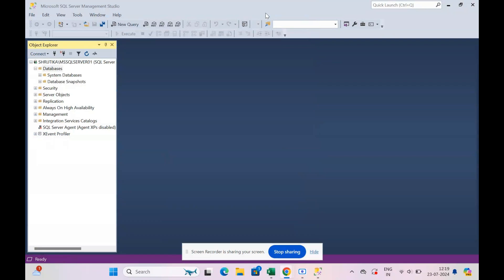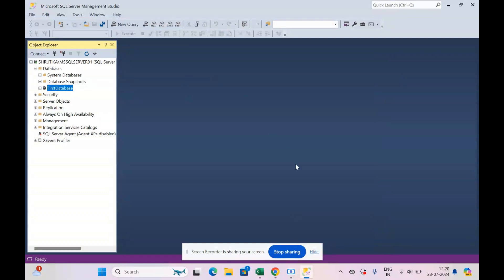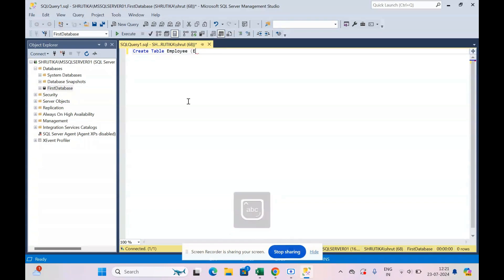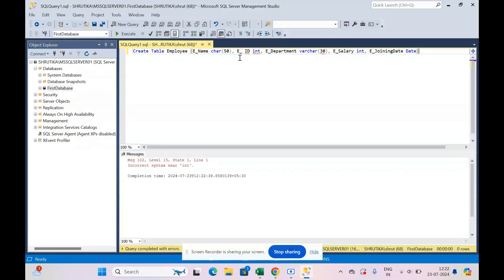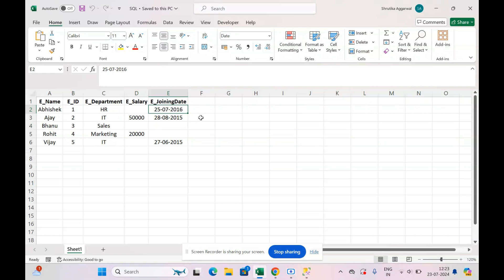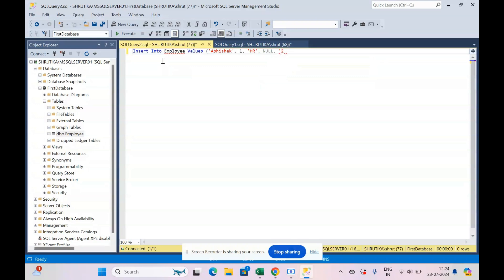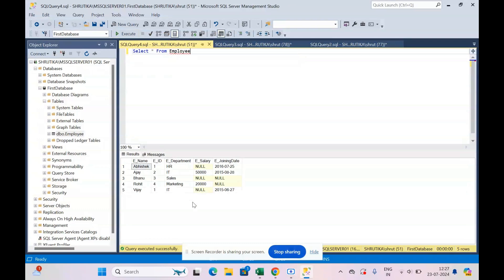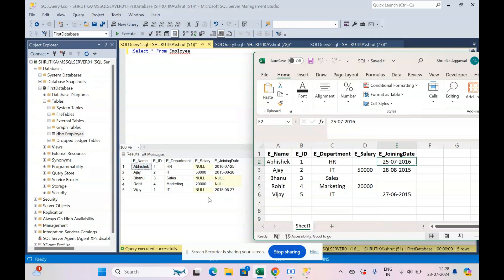Create, Insert, Select in SQL || Datatypes || Null values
00:00 - Intro
00:30 - Create Database
00:58 - Create Table
03:15 - Insert Values in a Table, NULL Values, Date Datatype
05:25 - View all data inserted a table using Select statement
06:26 - Upcoming video on Select and Where commands